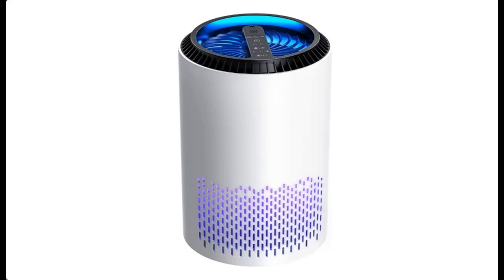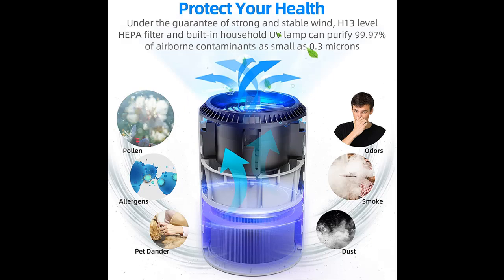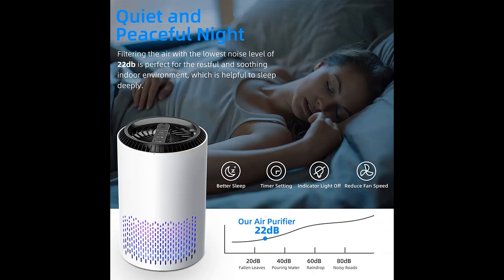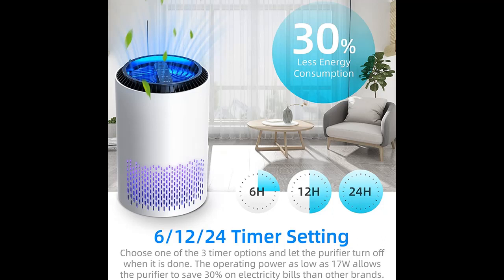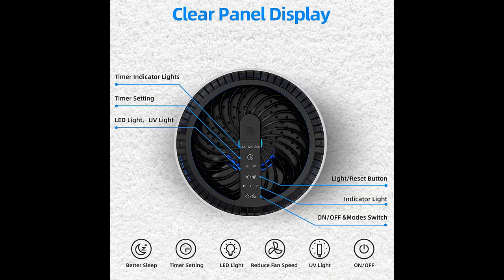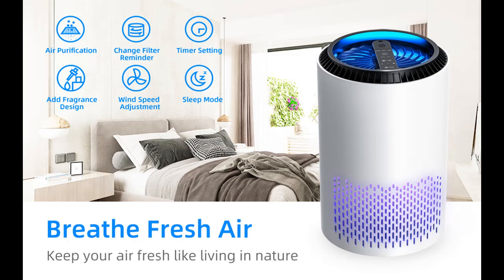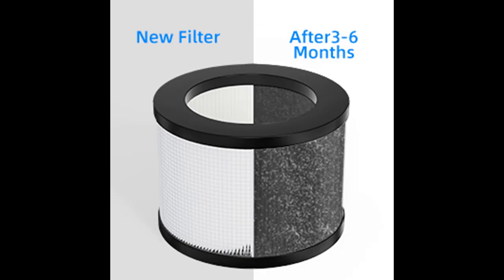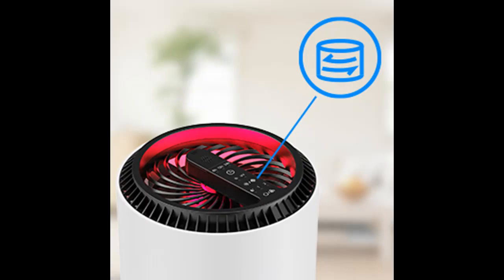Nessbase HEPA Air Purifier Air Cleaner with Air Pretreatment System : Highlight Features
What are you interested features in? Nessbase HEPA Air Purifier Air Cleaner with Air Pretreatment System Eliminate Smoke, Dust, Pollen, Dander for Home, Bedroom, Living Room, Kitchen [FULL-DETAILS]➤➤➤

Nessbase HEPA Air Purifier Air Cleaner with Air Pretreatment System Eliminate Smoke, Dust, Pollen, Dander for Home, Bedroom, Living Room, Kitchen